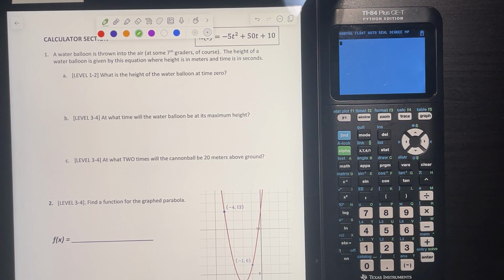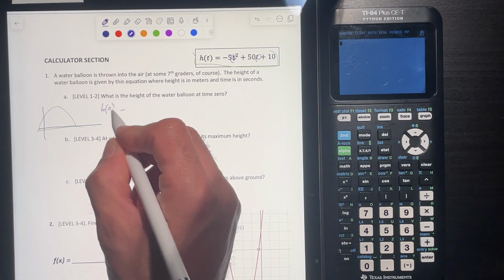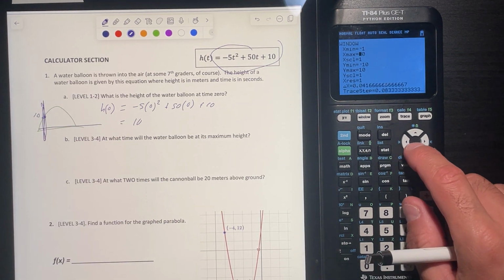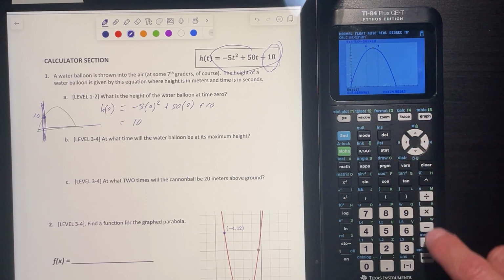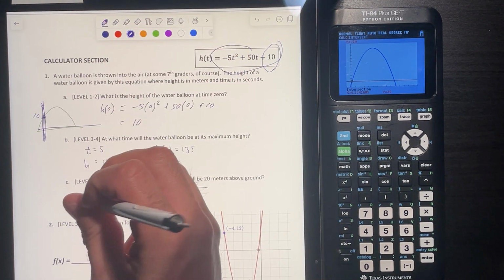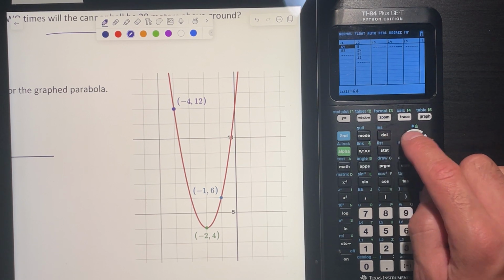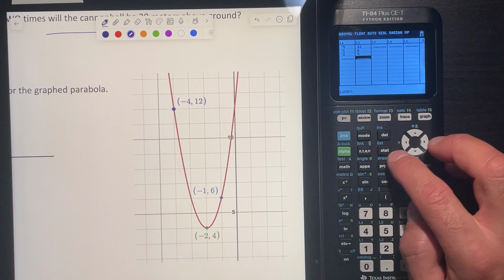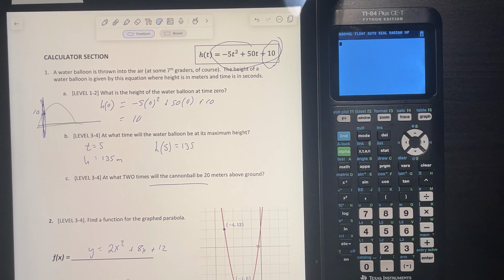M9E U6 Mock Test Walkthrough Calculator